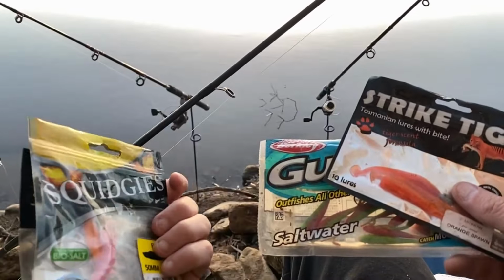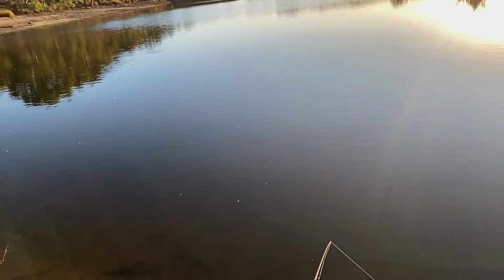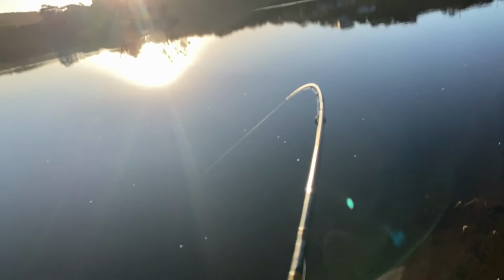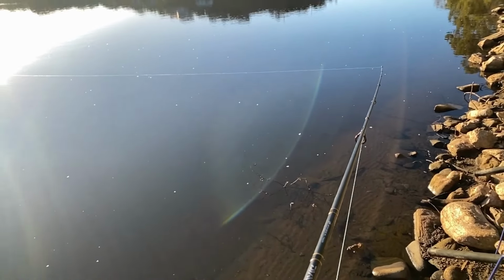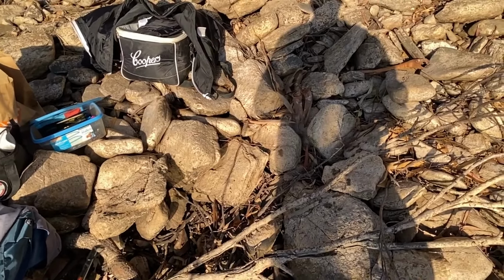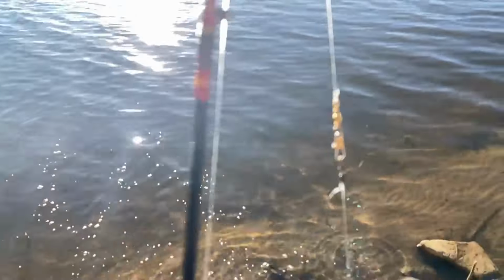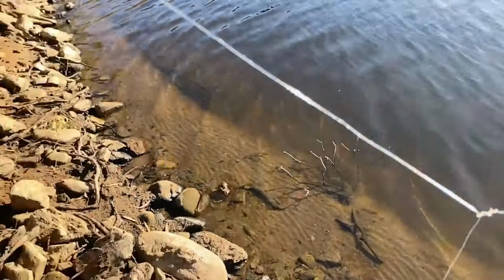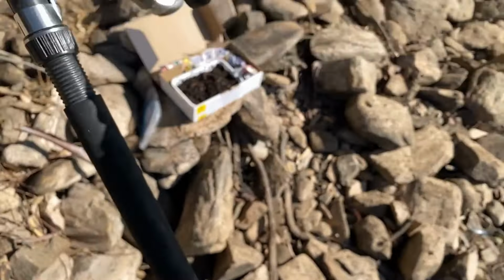Redfin Fishing with the man called the Perch Prince!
Today we are doing some Redfin fishing. Taking a mate along with me who makes me call him the Perch Prince. Cold start weather wise but the fishing heats up and we even braved some new lures.